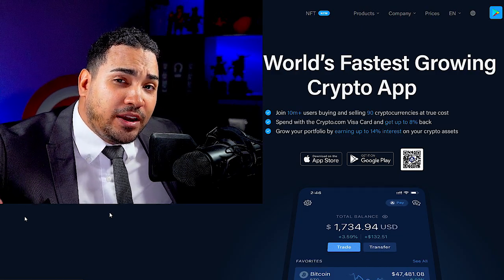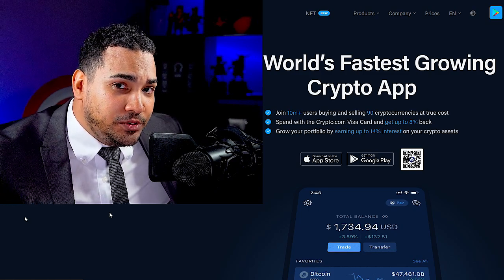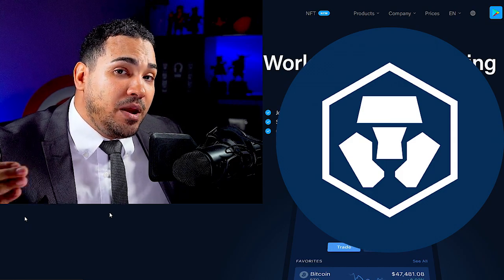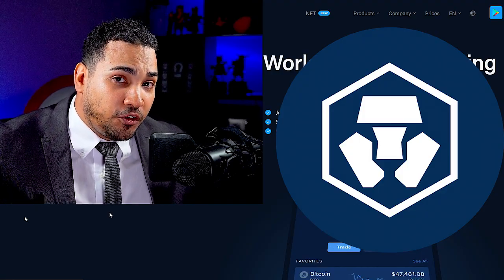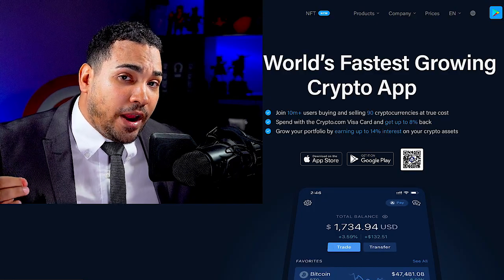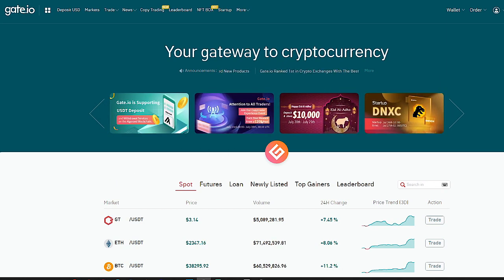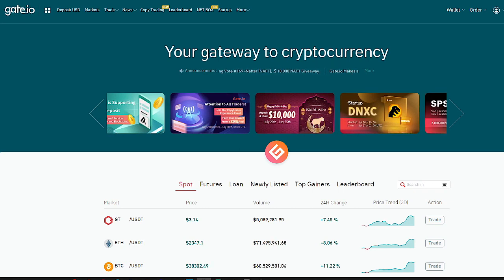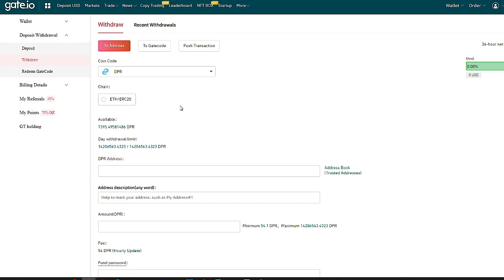How to Buy DPR - Deeper Network Coin ( Cheapest Method ) DPR token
How to Buy DPR - Deeper Network Coin the Cheapest Method  DPR token
TUTORIAL:
UPDATE!! Gate.io will charge extra to transfer CRO so buy XLM instead

Step 1.   Buy Xlm

Step 2. Send it to Gate.io or (if in USA) Mexc.com

3. Buy Dpr Token and send to Meta mask or Trust wallet (android)

5. make sure to have ETH inside your wallet or else you wont be able to stake. ( minimum eth is 50$)
Cheapest place to send eth without high fees:
In todays episode we are going to figure out the cheapest way to buy DPR or deeper network token to stake it on trust wallet or meta mask.

The dpr coin is the newest mining coin to hit the market and allows people to gain Apr on the newly Deeper network website.